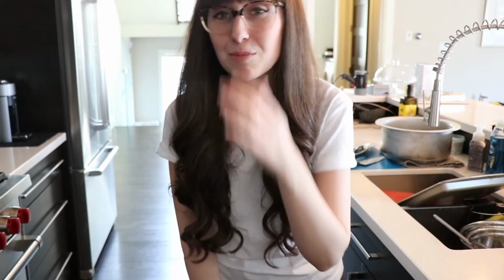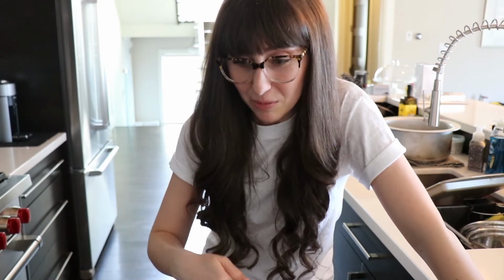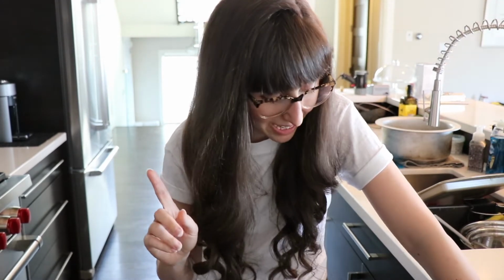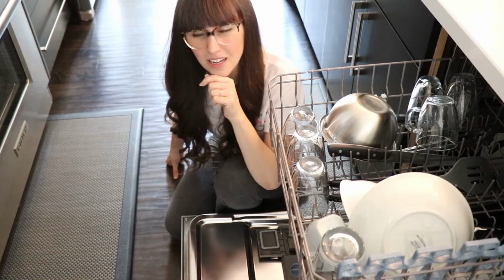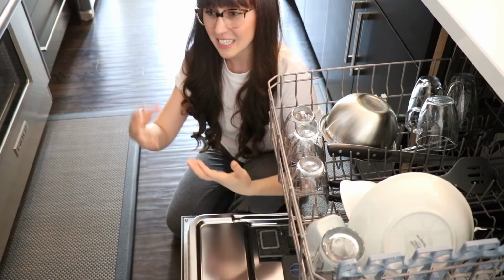Video series with Amanda Orlando: Avoiding cross-contamination during self-isolation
Watch the fourth video of our series with Amanda Orlando! Learn tips on how to avoid cross-contamination in your kitchen during this time of self-isolation.

About Amanda
Amanda is a blogger at Everyday Allergen Free and the author of the inclusive cookbook, Everyone’s Welcome. Learn more about Amanda in our interview

Connect with Amanda!